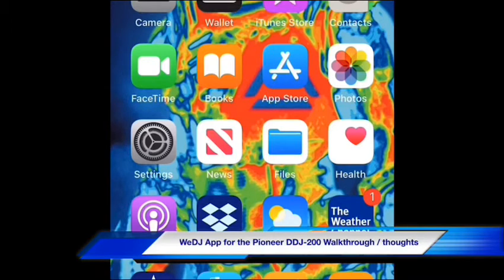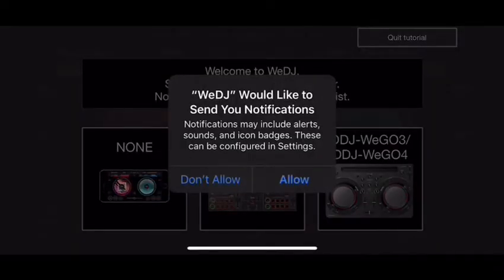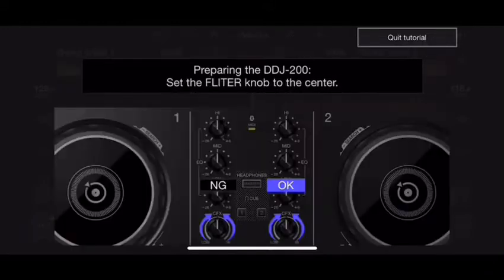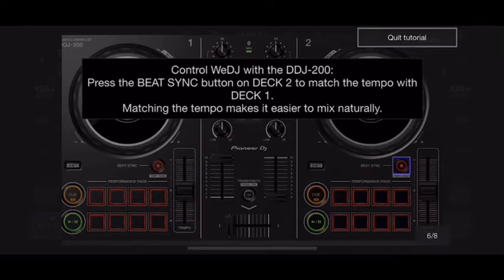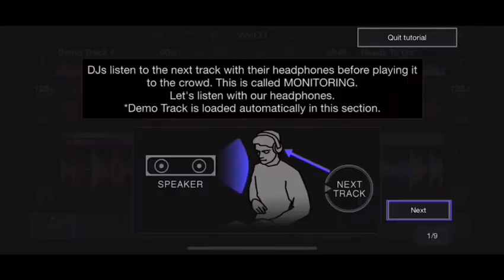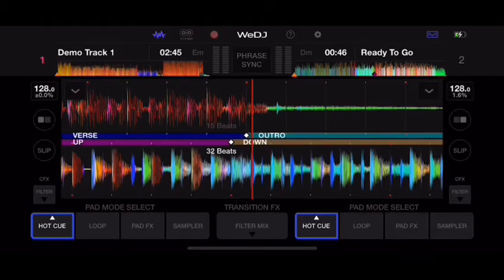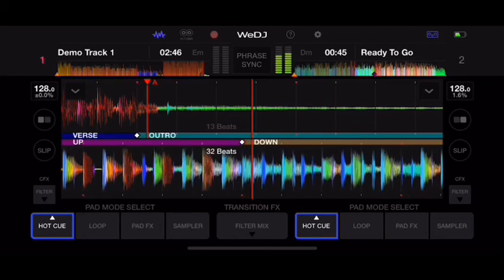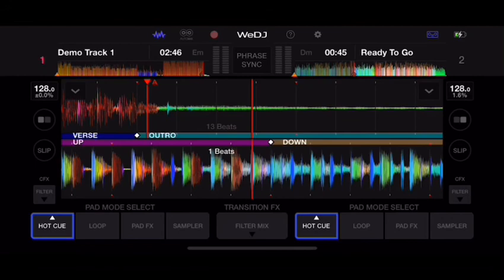WeDj app for Pioneer DDJ-200 Walkthrough..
WeDj app for Pioneer DDJ-200 Walkthrough, Quick tutorial, and My thoughts. Possible one of the best app for beginners to learn the DDJ-200 controller and some DJ techniques through the app tutorials . Thanks

iPhone X used